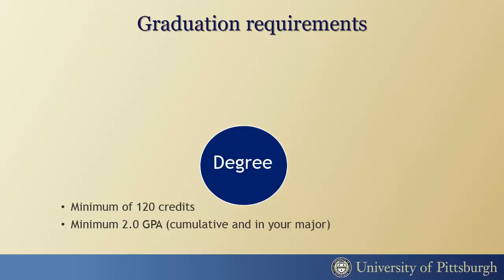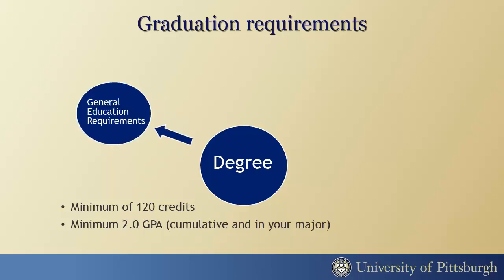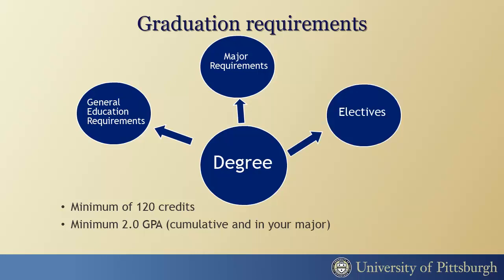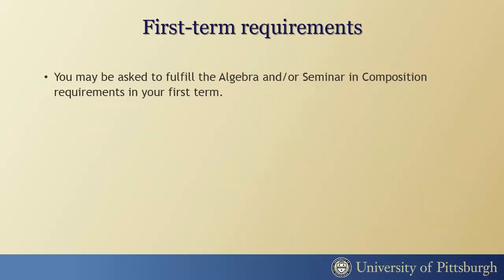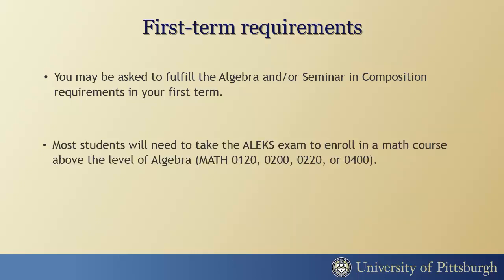First-year Requirements (admitted after 2018)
Learn about first-year requirements in Pitt's Dietrich School of Arts and Sciences.